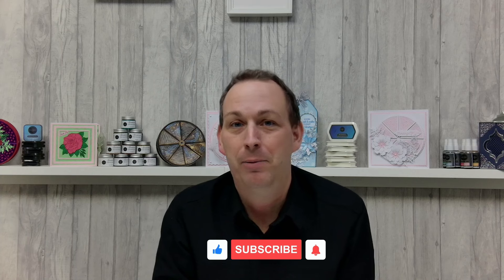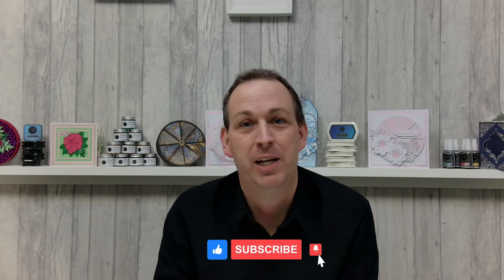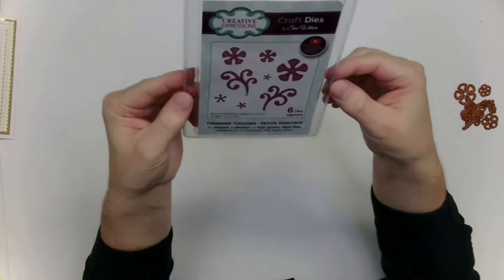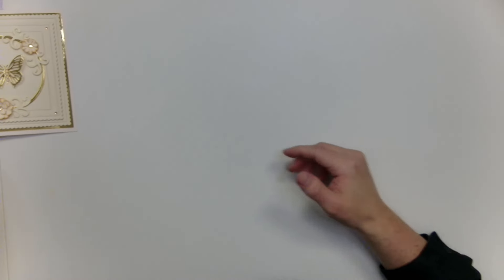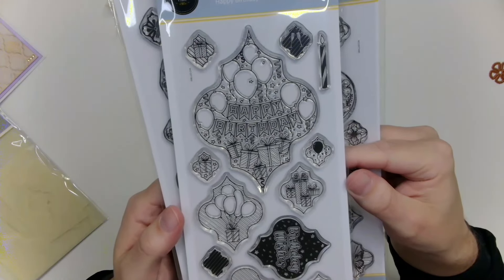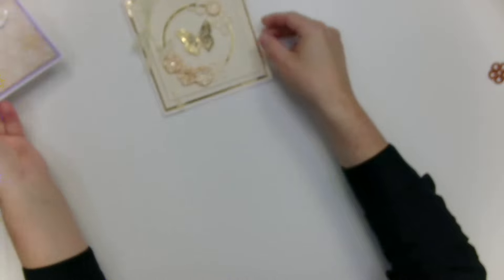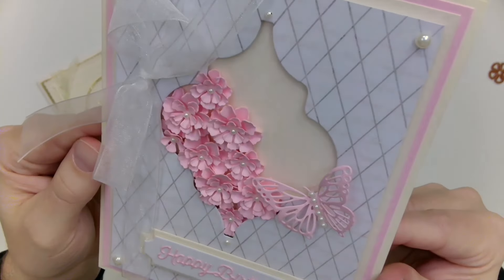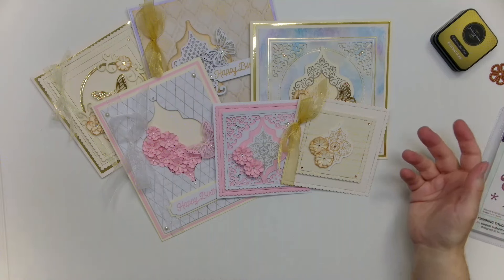Die of the Week - Petite Dianthus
Jamie Rodgers, Product Designer & TV Craft Demonstrator is excited to introduce you to our
Die of the Week!

OFFER PRICE - £6.75 -  YOU PAY ONLY £3.00

Shop this Collection along with all the other crafty products Jamie mentions , over on our dedicated Craftmania